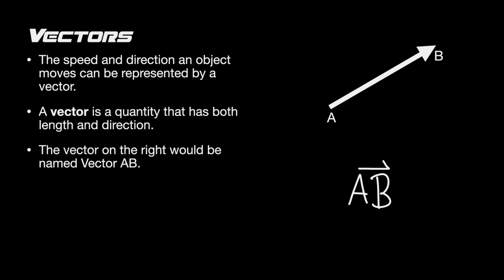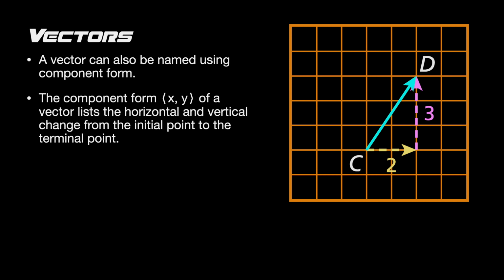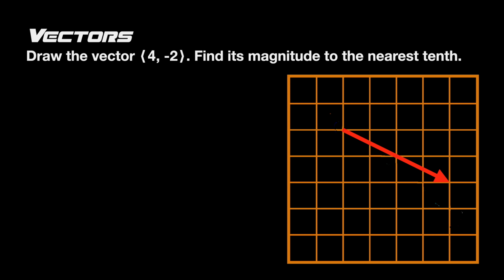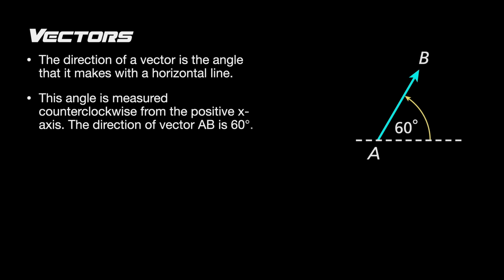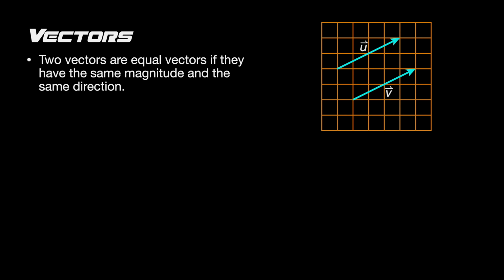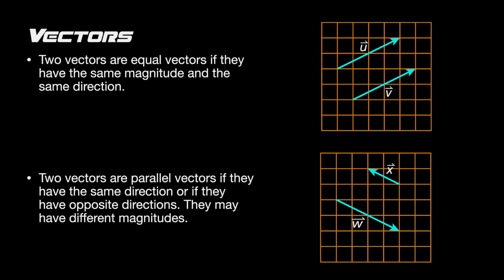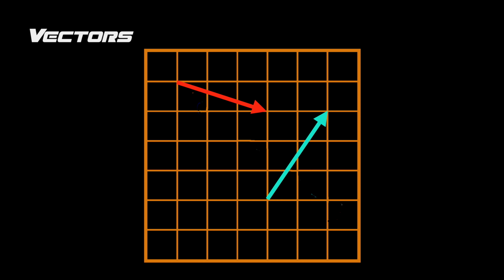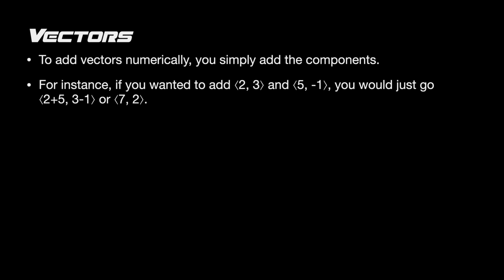Geometry Bites - Vectors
In today’s lesson, we learn about the basics of vectors! What fun!